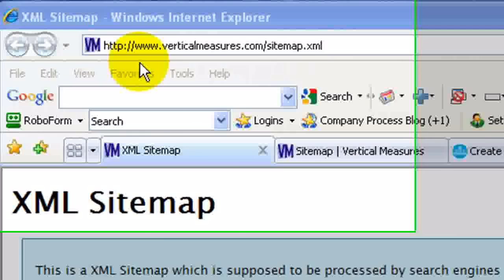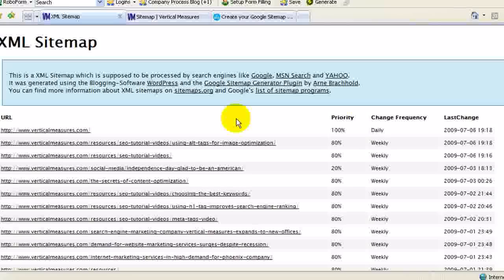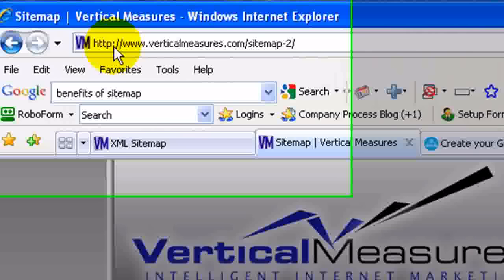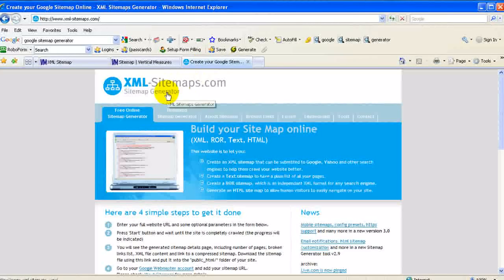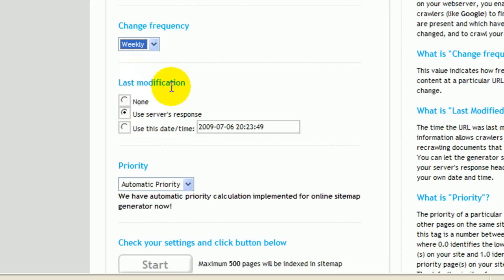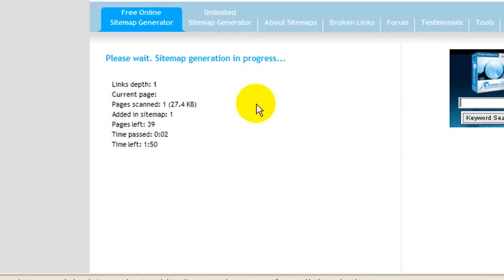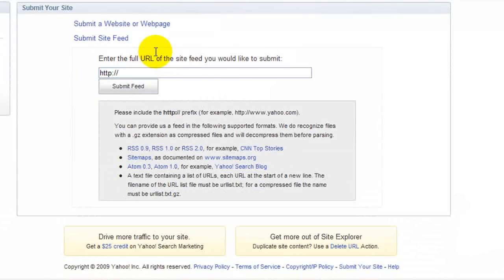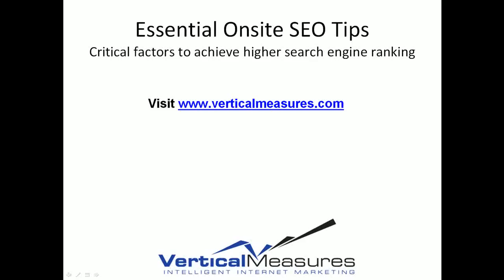creating a sitemap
- This SEO tutorial video shows you how to create a sitemap, and discusses the benefits of using a Google-compliant XML sitemap for search engines and an HTML sitemap for your human visitors to improve your onsite SEO.